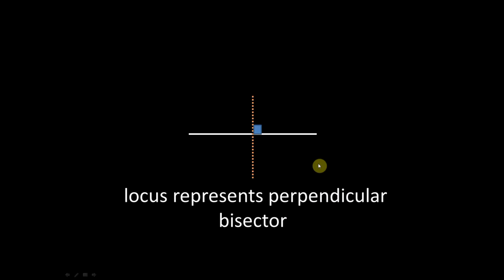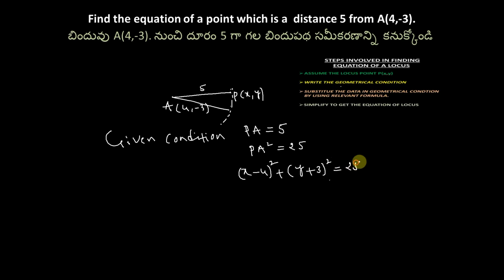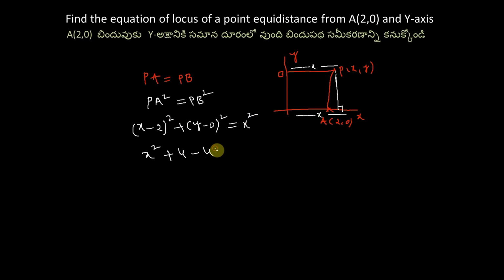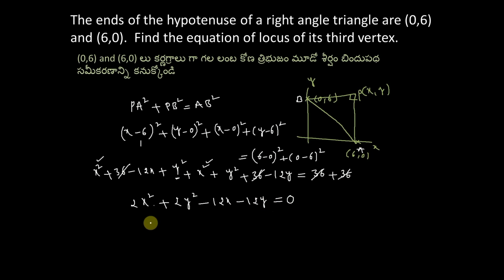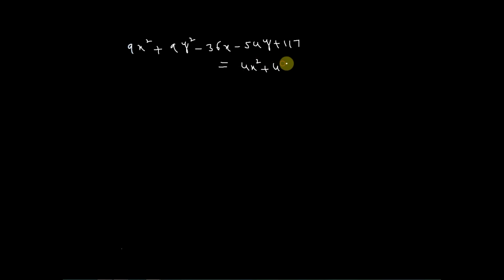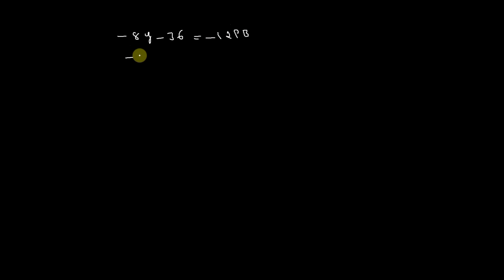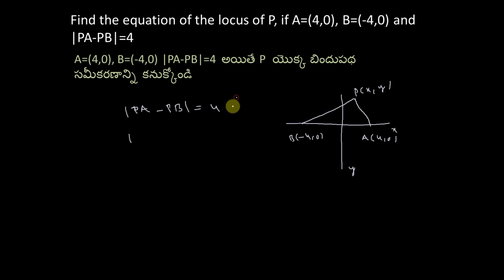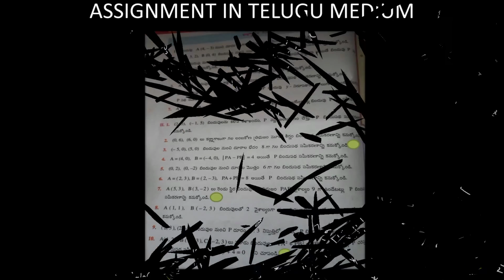Locus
Intermediate Mathematics TS & AP